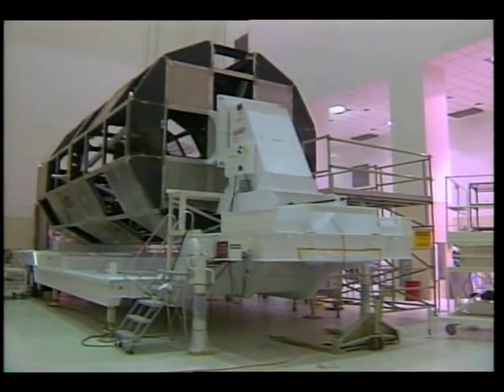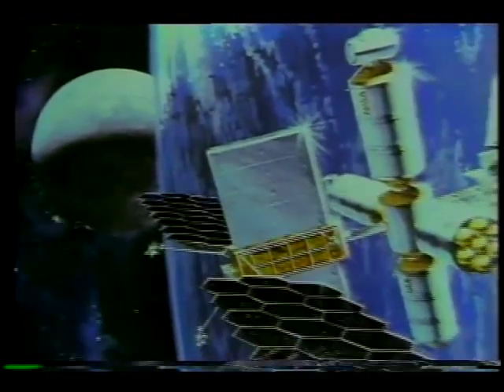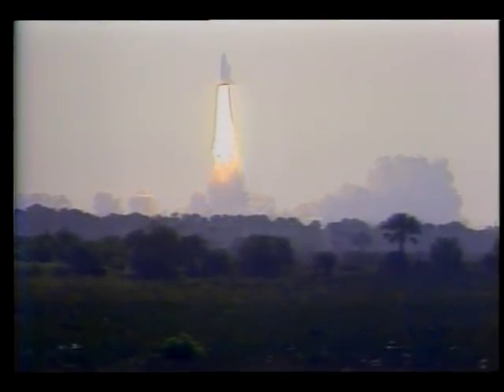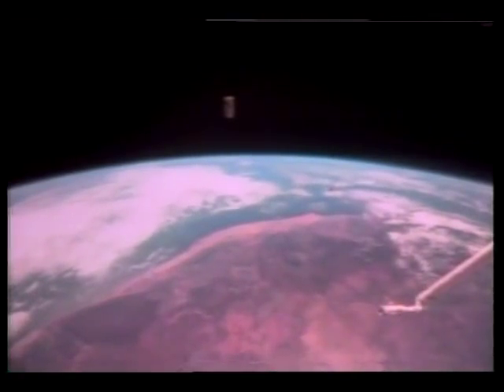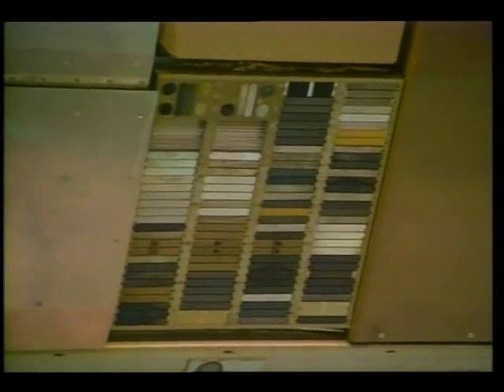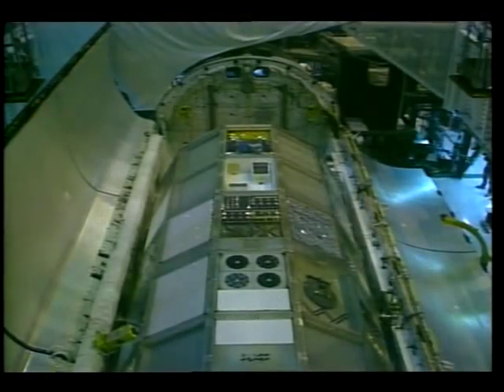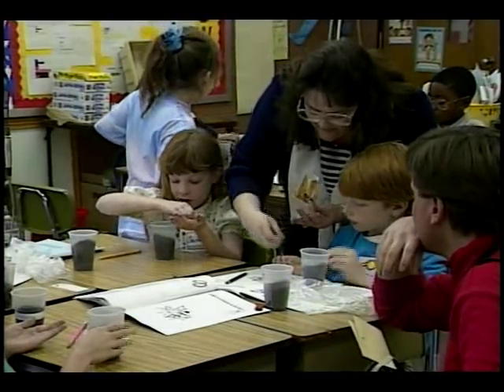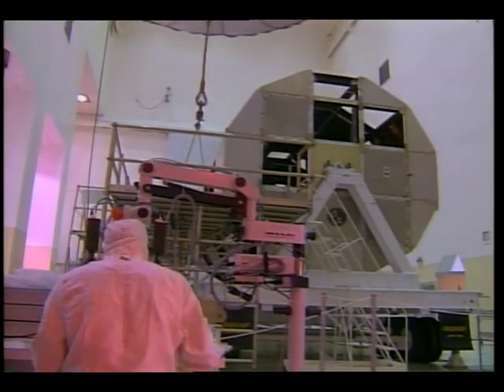Long Duration Exposure Facility (LDEF)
A summary of the Long Duration Exposure Facility from launch through plans for the retrieval is presented.